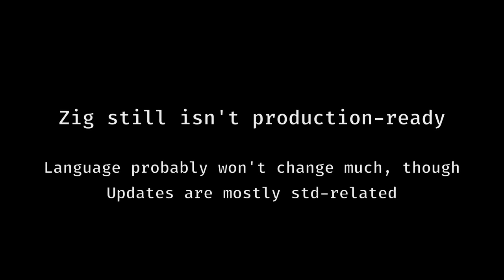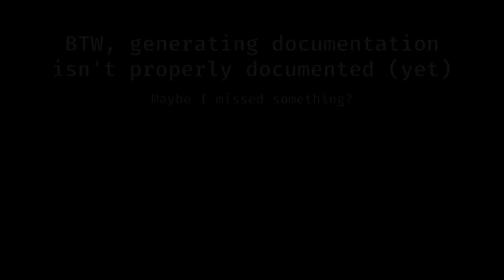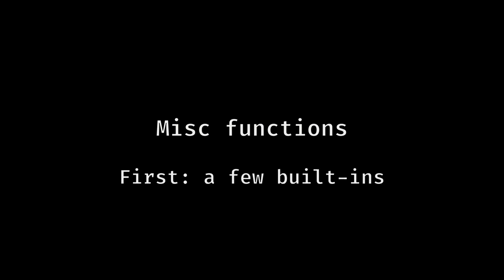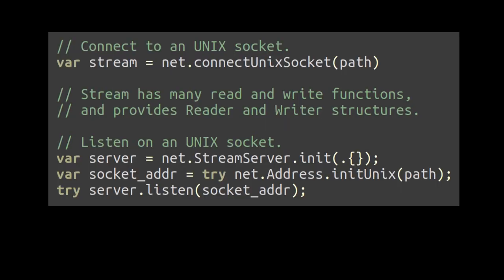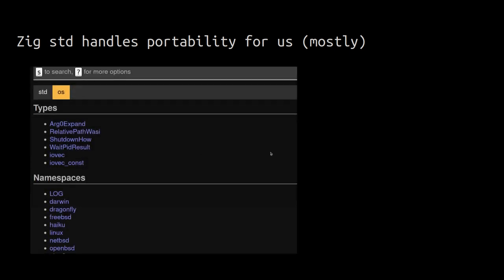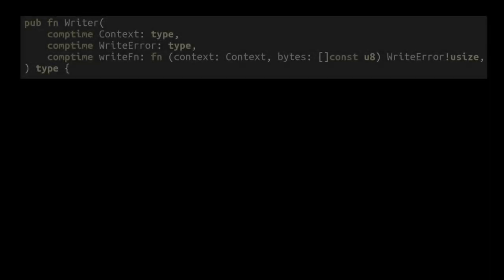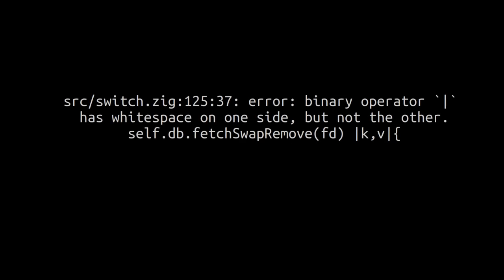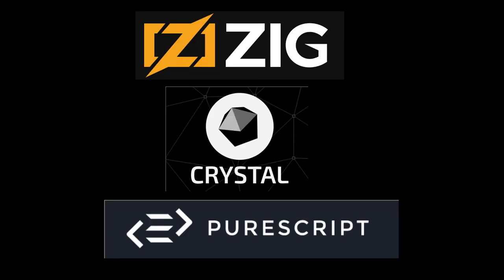Zig feedback: real-life example with LibIPC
Hello, finally a new video! ^^

* DarkHTTPd which is a great web server
* Example of Zig bindings: compile a Zig library and import it in C
* Groff template: Roff template to create documents (mostly PDF and manpages)

In case something is missing, please let me know!

Good to be back! \o/

Timestamps:
0:00 - Hello!
1:45 - From C to Zig (libIPC)
2:57 - Documentation
5:33 - Generate the documentation
6:15 - Other sources of documentation
7:07 - Language constructions
7:11 - Anonymous structures as options
7:37 - Orelse keyword
8:16 - Switch
9:26 - Misc functions
9:28 - Built-ins
10:42 - Libc vs Zig standard library
11:20 - Time
11:39 - Logging
12:20 - ArrayList
13:08 - Networking
14:10 - Tests
14:27 - Unix sockets
15:12 - Operating System Abstractions
19:03 - Reader and Writer structures
23:39 - Anytype
24:30 - Bindings
25:51 - Compiler errors
26:45 - Hexdump
27:08 - Conclusion
28:44 - Future videos and other projects